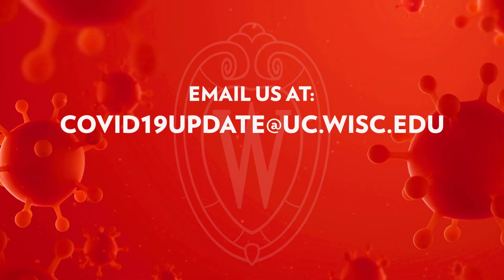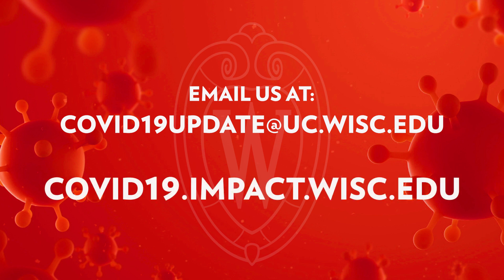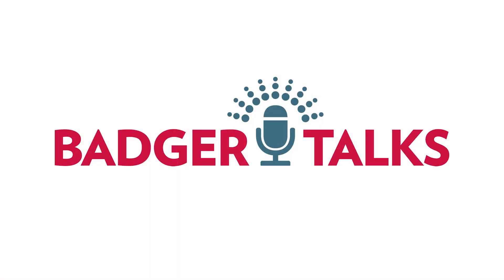Badger Talks - Fitted Masks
Always wear a well-fitting face covering with at least two layers when you’re around people from outside your household and when on campus. For more on current campus face covering policies, visit: go.wisc.edu/fpm-face-coverings. The CDC also offers a guide to choosing face coverings

Veronica Rueckert talks with Engineering Professor, Scott Sanders, about different ways we might try to get a well fitted mask.